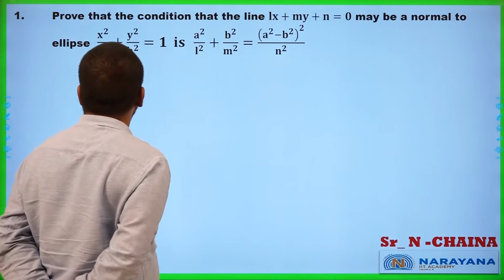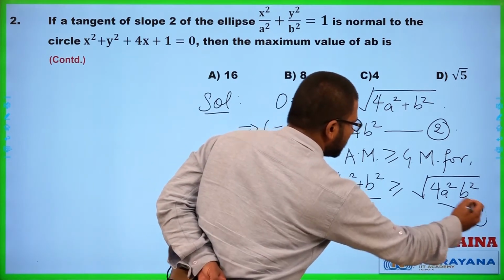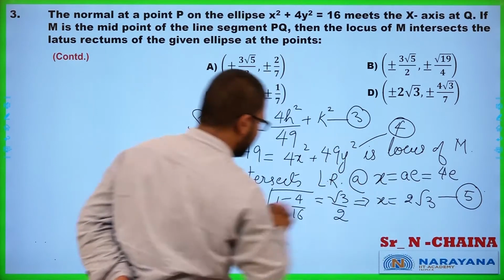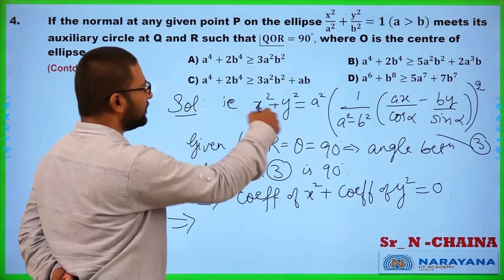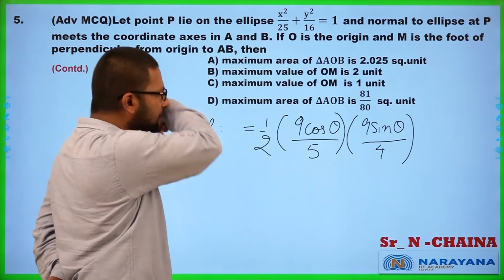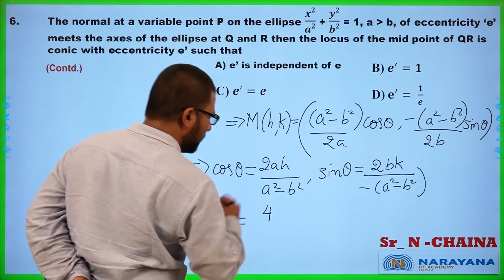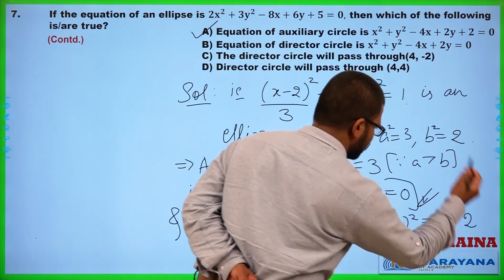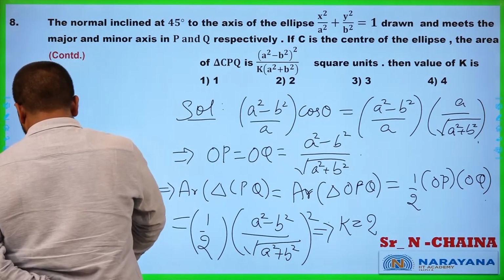6 8 2020 SR N Chaina Maths Ellipse